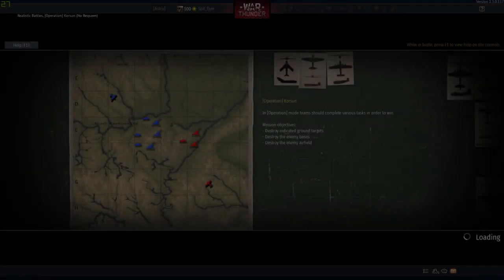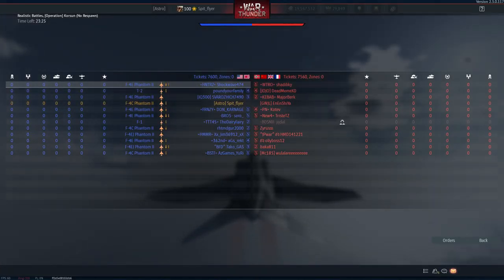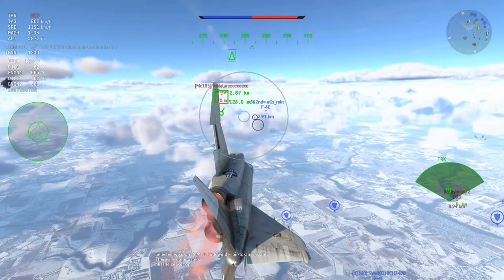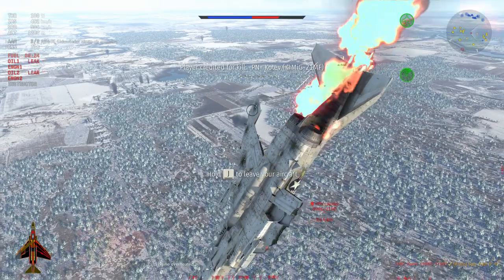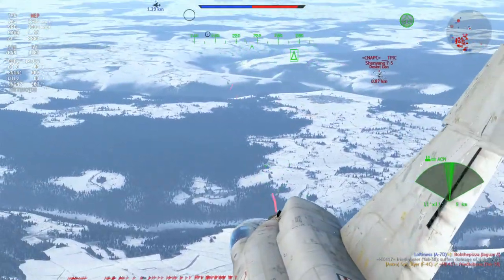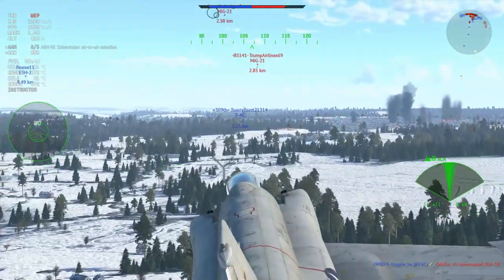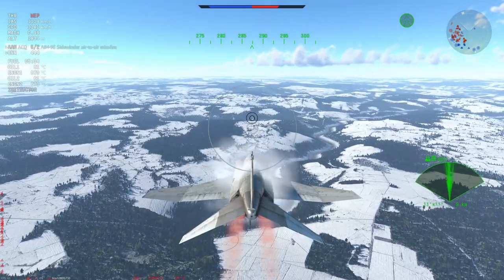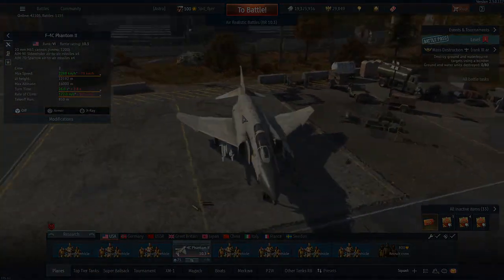This Phantom Is Only For 😤 Alpha 😤 Males 😤: F-4C (War Thunder)